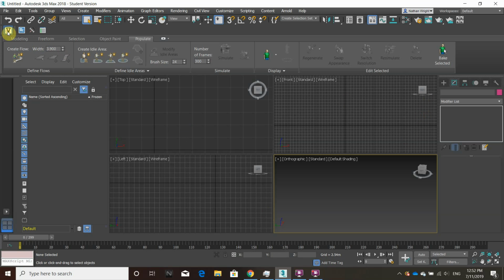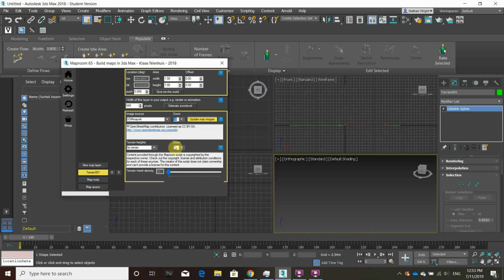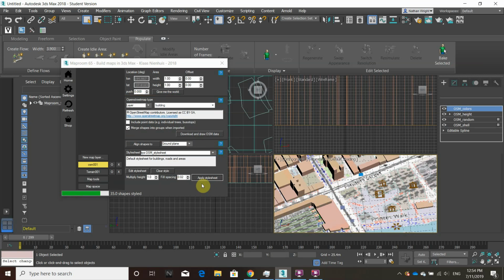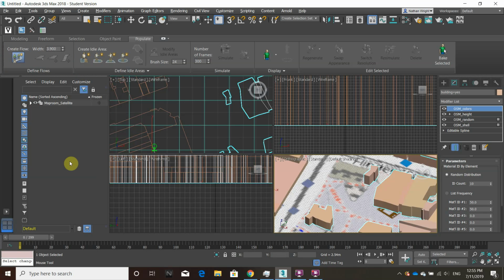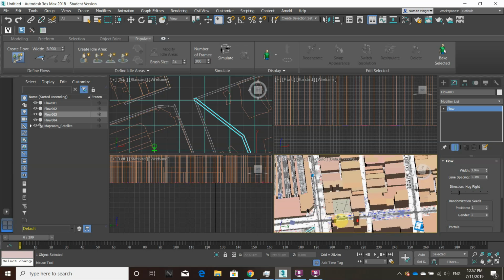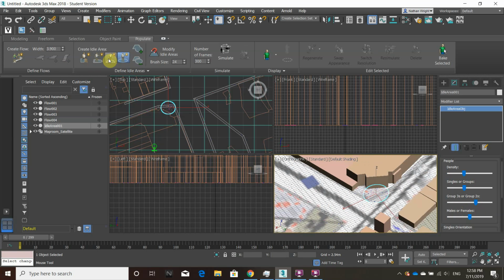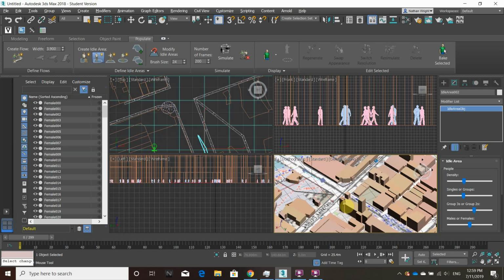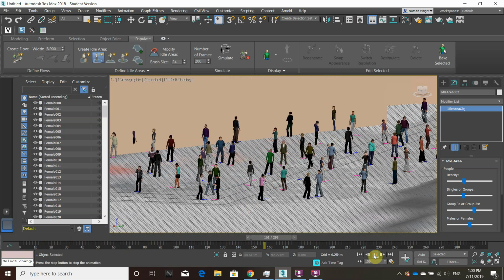maproom and populate in 3DS MAX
How to use the Maproom plugin and  populate to create animated cityscapes